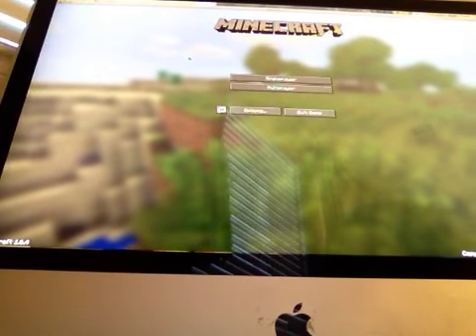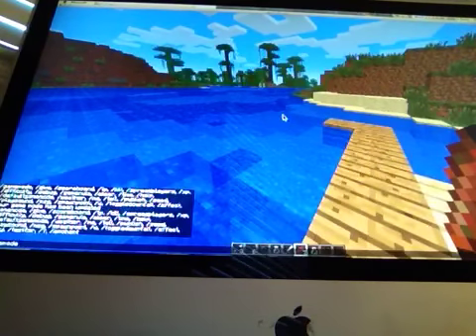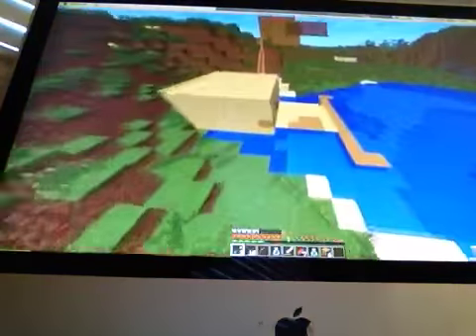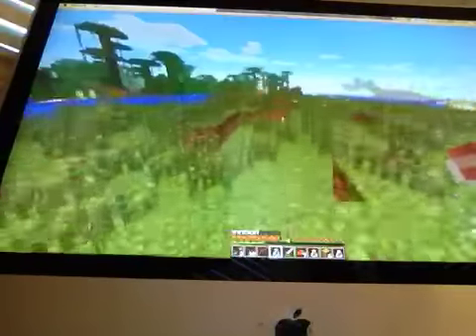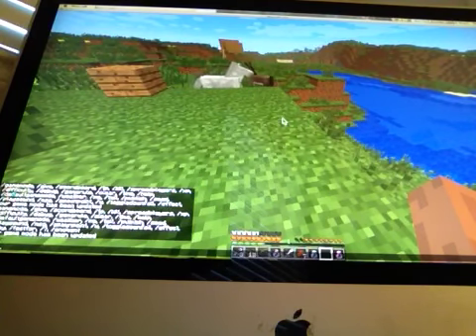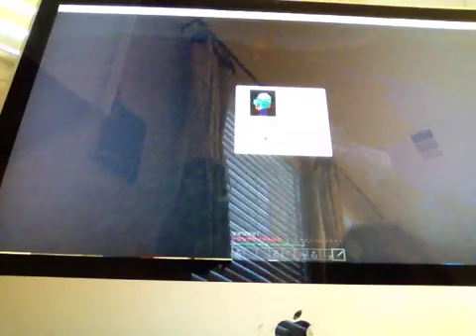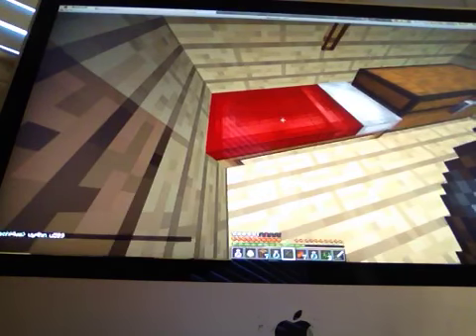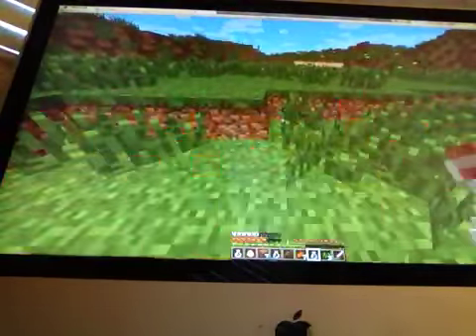Epicness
Matthew does Minecraft